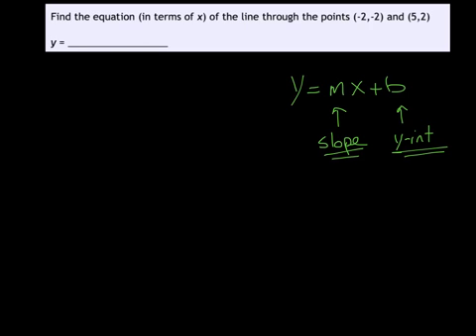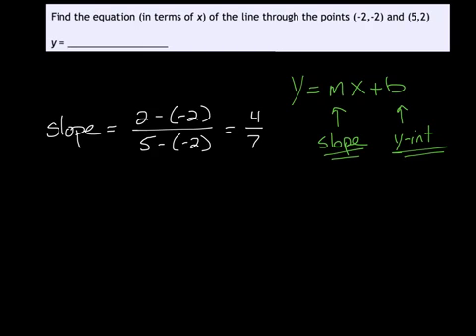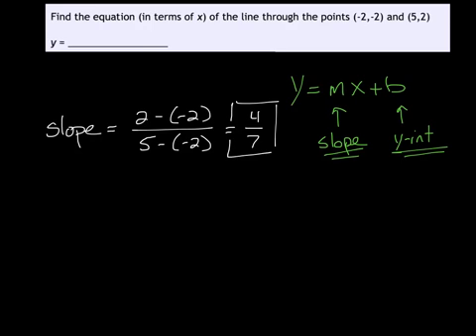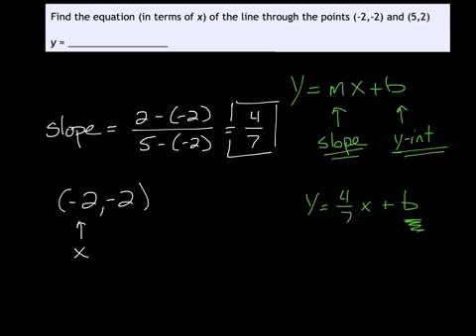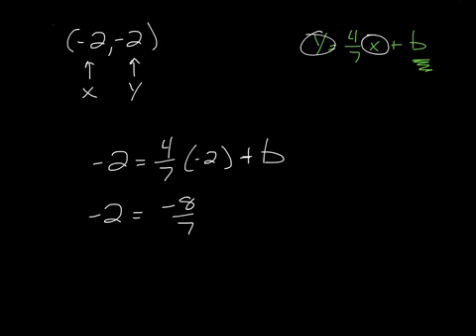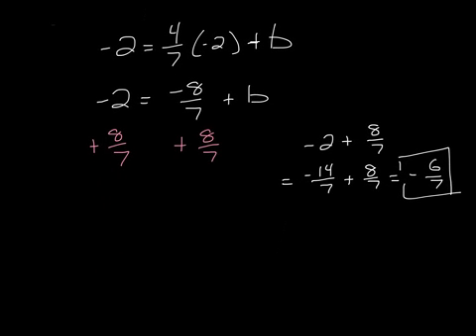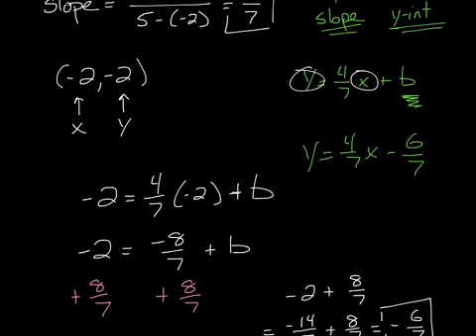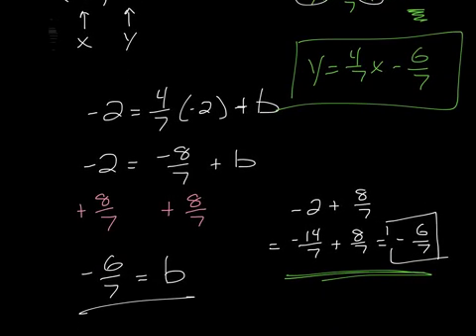Finding linear equ with fractions